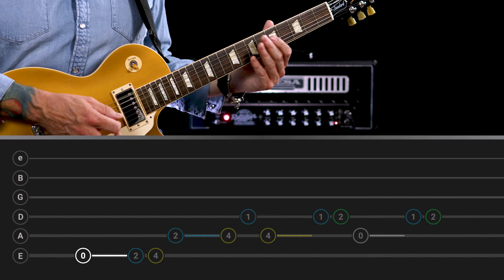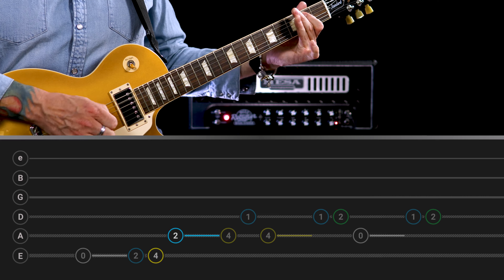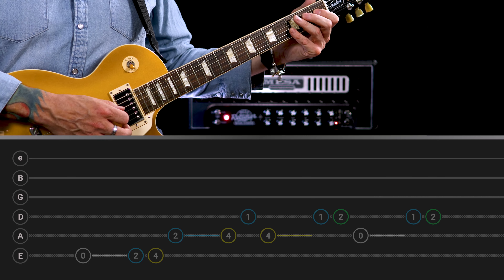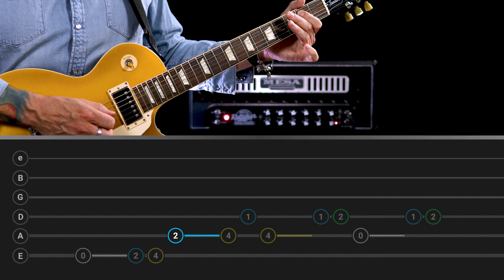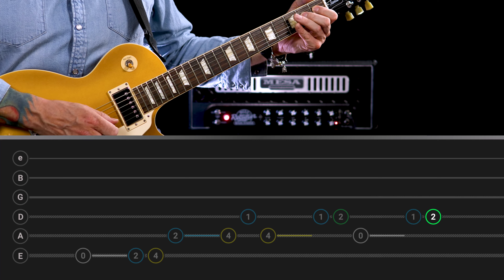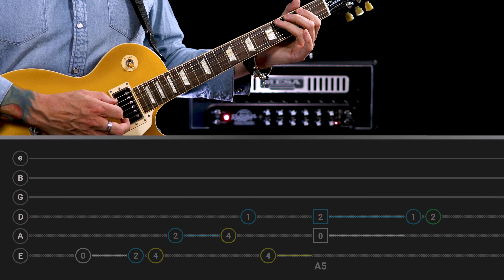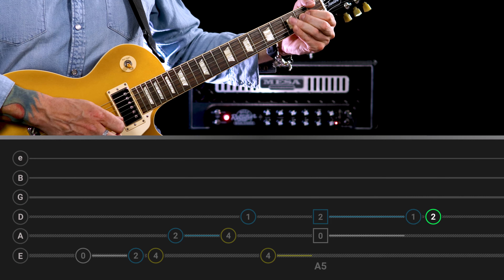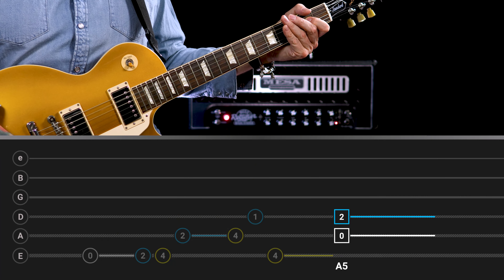How To Play Don't Stop Believin' | Journey | The Gibson App (Beginner version)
In this video you'll learn how to play the intro to Don't Stop Believin' by Journey. The video is part of an exclusive interactive lesson in the Gibson app, where you can learn the full song with step-by-step video guidance combined with interactive lessons.

Download the Gibson app to get full access to all courses and interactive lessons.

The app also includes a full learning curriculum for guitar, 100s of your favorite songs with step-by-step instructions taught by some of the world's best guitarists and teachers, a tuner, a metronome, a digital amplifier and much more.